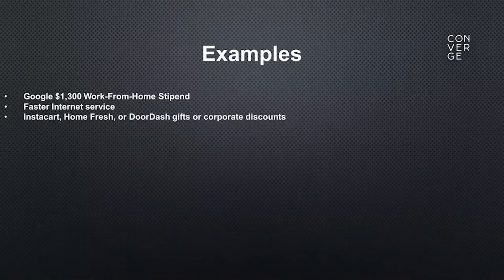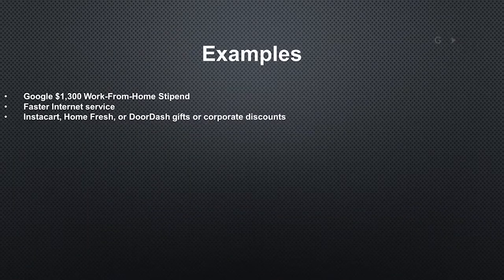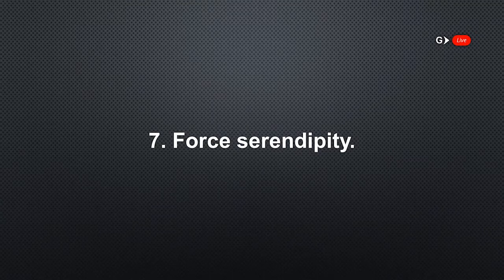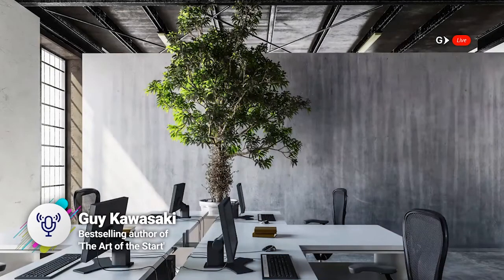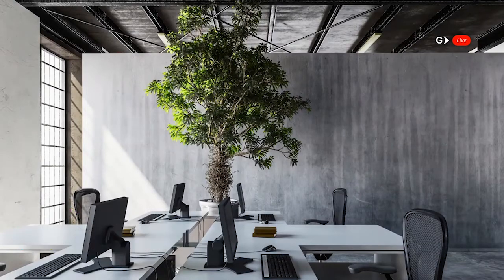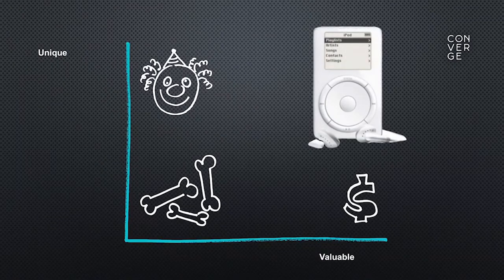Guy Kawasaki: The Art of Augmentation | Globant Converge 2020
Guy Kawasaki | Chief Evangelist at Canva, Brand Ambassador for Mercedes-Benz, Former Chief Evangelist at Apple.

Organizations of the future are challenging today's reality and adapting themselves to ensure business continuity and boost their growth. Come learn how to re-think next-generation industries, new forms of collaboration and work, and how to connect users in this new reality.

About Globant

We are a digitally native company where innovation, design and engineering meet scale. We use the latest technologies in the digital and cognitive field to transform organizations in every aspect.

We have more than 20K employees and we are present in 16 countries working for companies like Google, Rockwell Automation, Electronic Arts and Santander, among others.

We were named a Worldwide Leader of Digital Strategy Consulting Services by IDC MarketScape report.

We were also featured as a business case study at Harvard, MIT, and Stanford.

We are a member of the Cybersecurity Tech Accord.